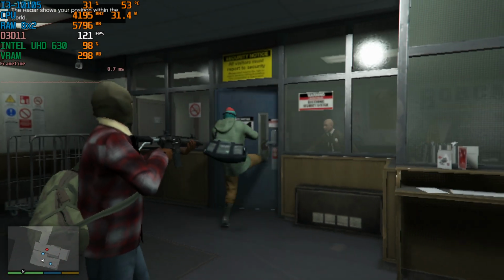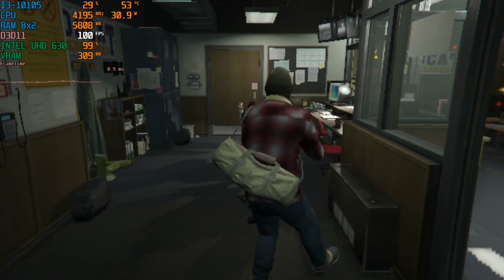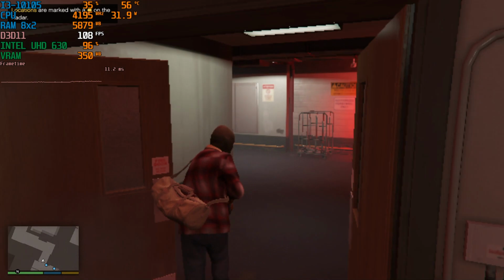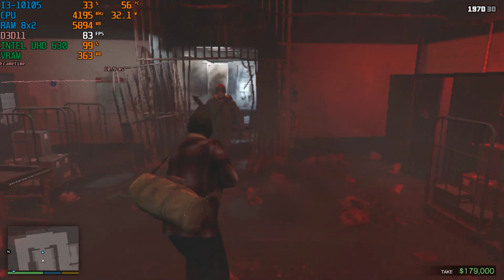Grand Theft Auto V Intel UHD 630 (Low End PC)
intel core i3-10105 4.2ghz 16gb ram Dual Channel 2667MHZ